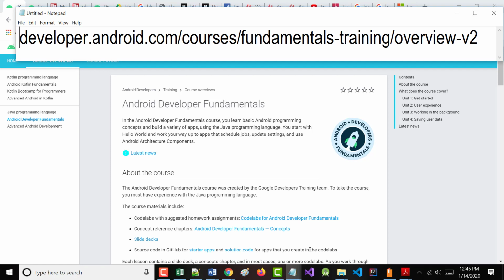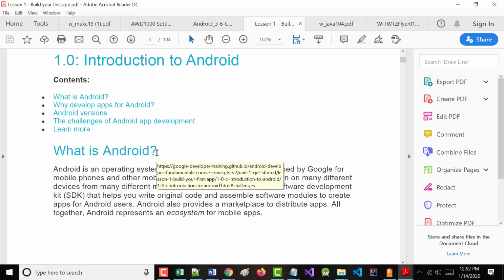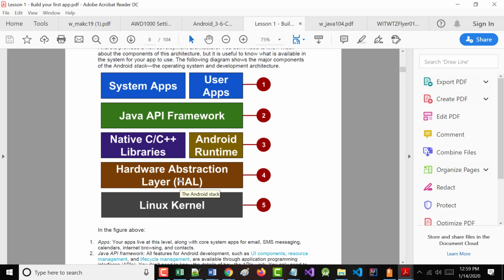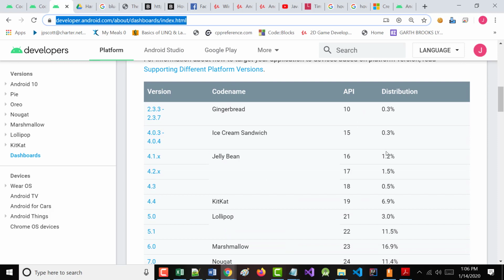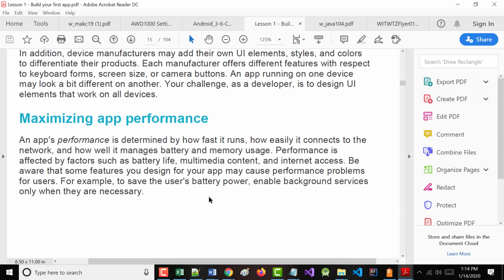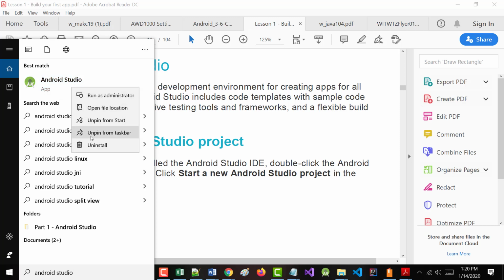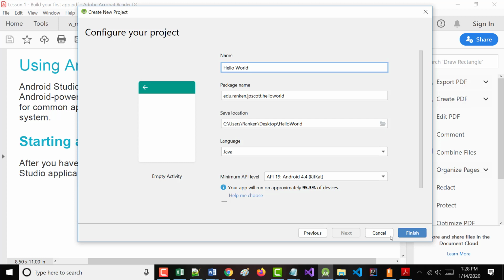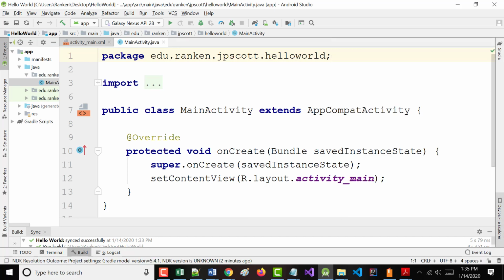AWD1112 - Intro to Android - Part02 - InClass - 01-14-2020